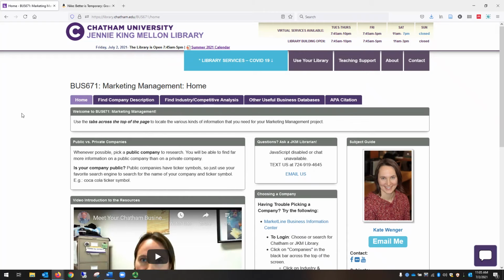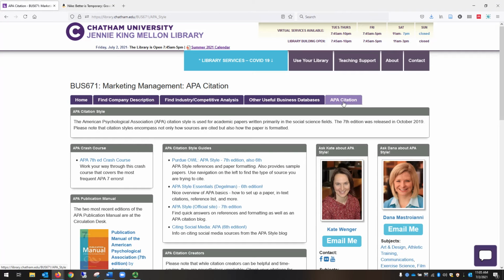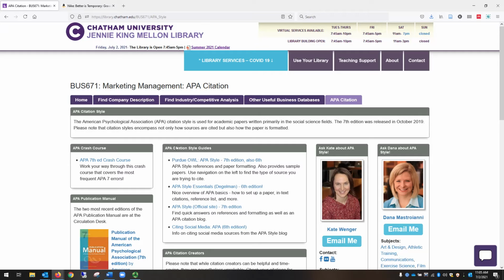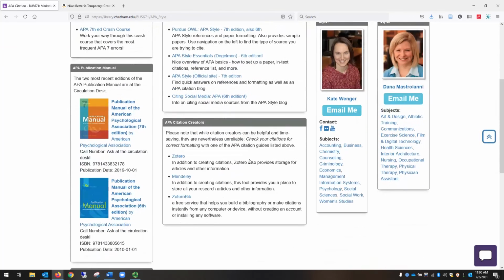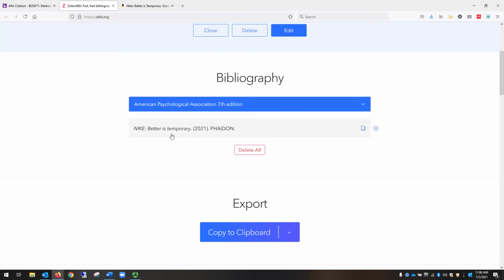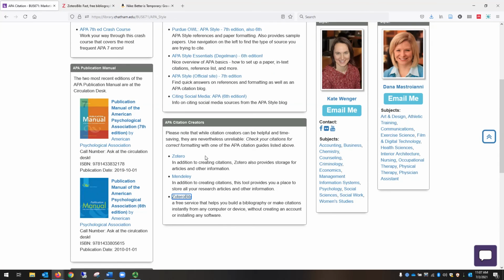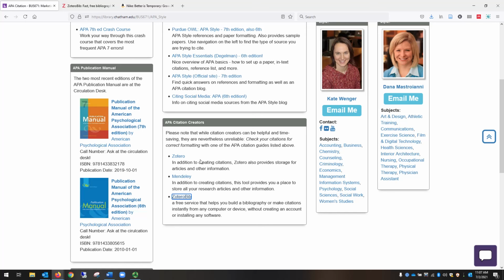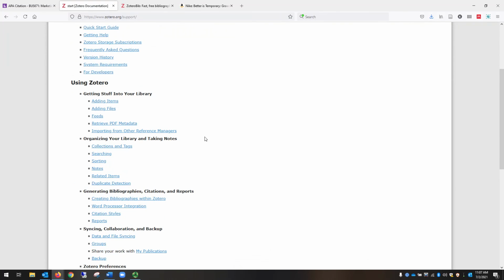APA Citation Style Help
Reviews Chatham's JKM Library resources for APA Citation Style, including a crash course, websites that provide citation examples, and tools that do more to create citations for you.